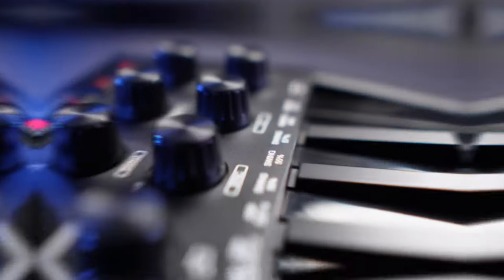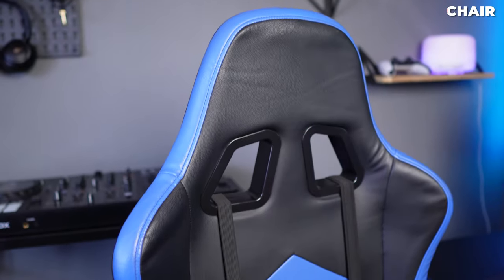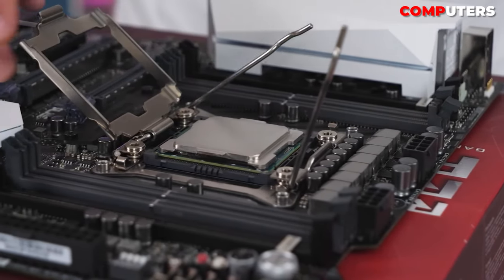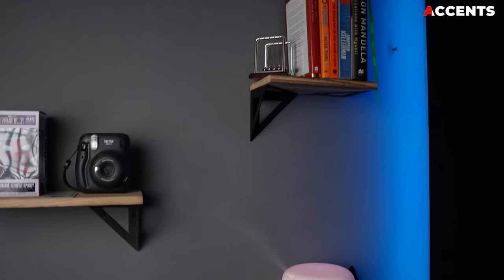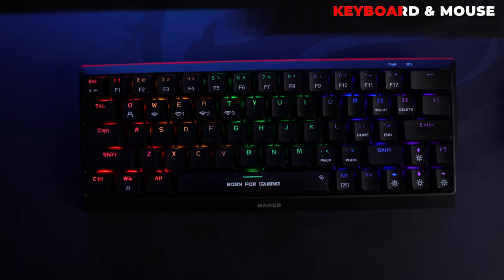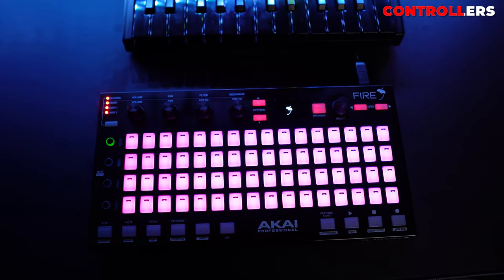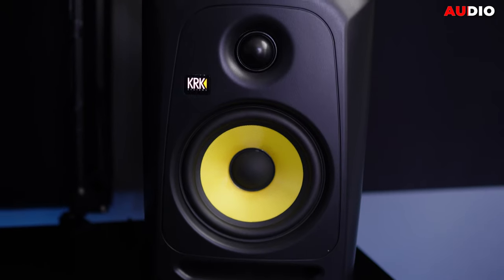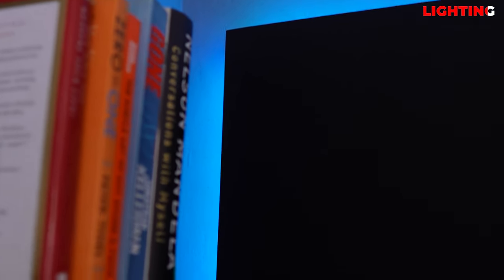Minimalist Music and YouTube Studio Tour 2023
This is my minimalist music and youtube studio for the year tour 2023

I recently redid this studio because although I am a minimalist, it didn't show in my previous setup. This year I am taking YouTube a bit more seriously and I will be making more music so I saw it fit to let the setup reflect who I really am.

0:00 Intro
0:17 Desks
1:05 Chair
1:28 Computers
2:26 Display
2:49 Accents & Accessories
3:33 Keyboard & Mouse
4:10 Controllers
5:00 Audio
6:15 Lighting
6:43 Outro